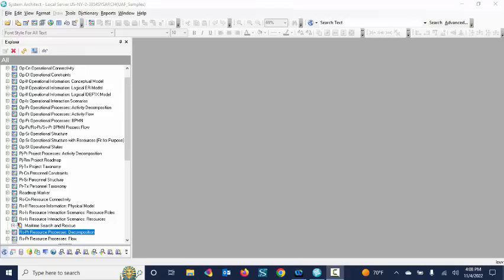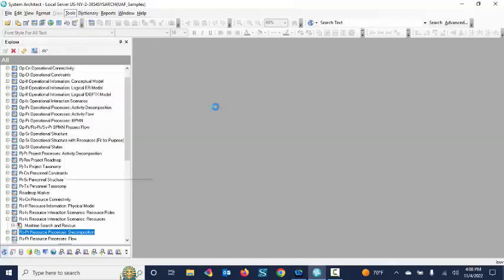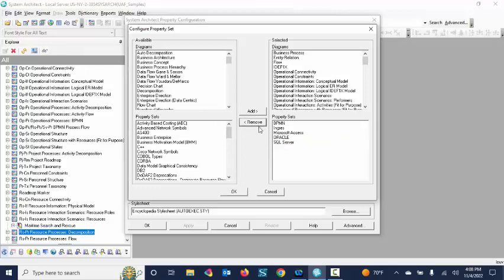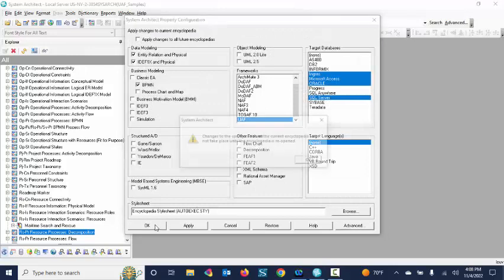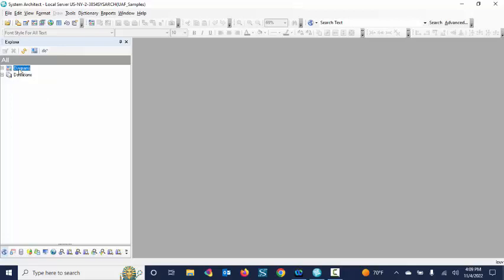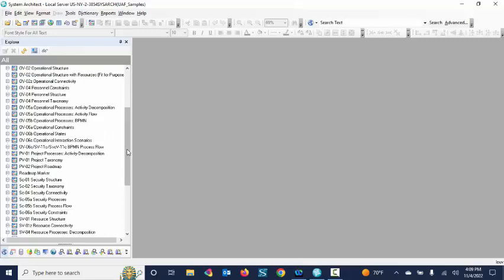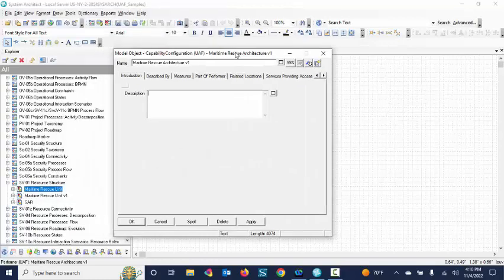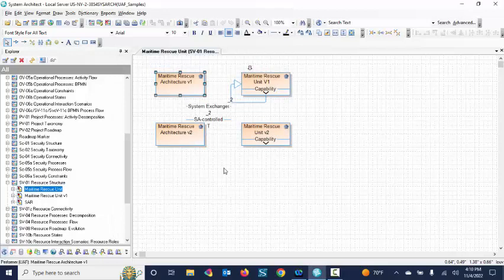UAF vs DoDAF 2 -- Choosing View Prefixes with System Architect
With System Architect, you can choose Unified Architecture Framework (UAF) Prefixes for views, or switch to the older DoDAF 2 prefix -- for familiarity. The Views and the Architecture itself of course do not change. Just your view of the views does.